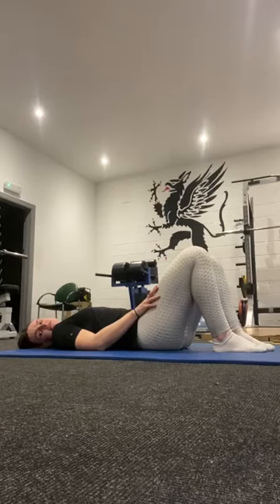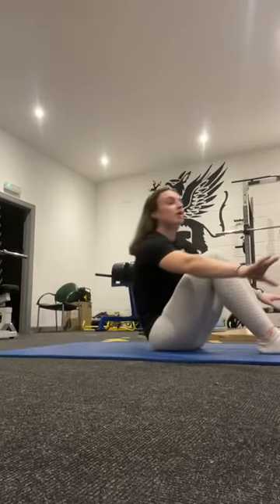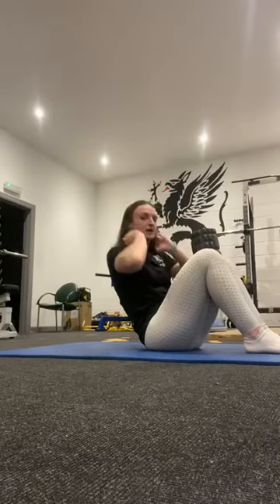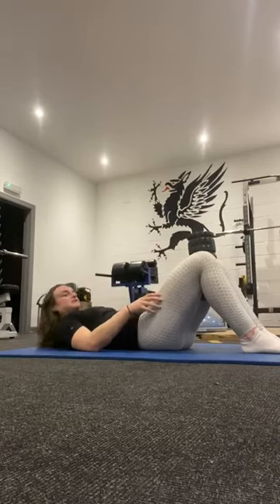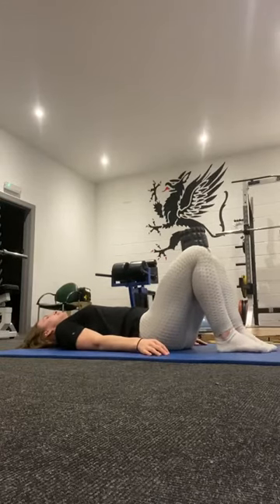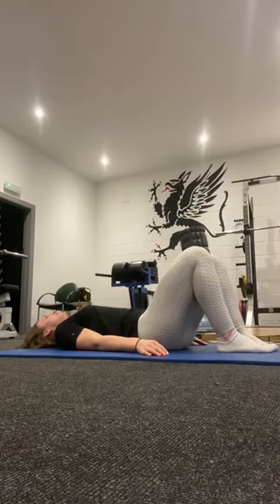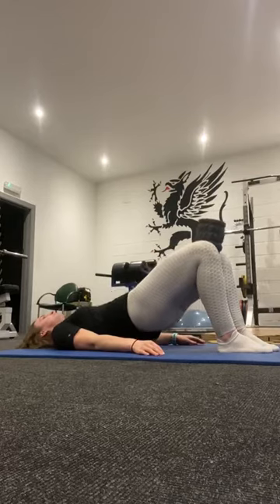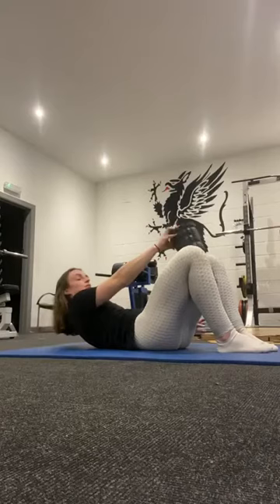Day 8 - Bridging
Olivia takes you through a nice variety of bridging variations which you can use to target different muscles around your hips and lower back.

Remember, this should not be painful and you are looking to feel the bulk of the work coming from your bum so if you don’t feel that, squeeze harder!!